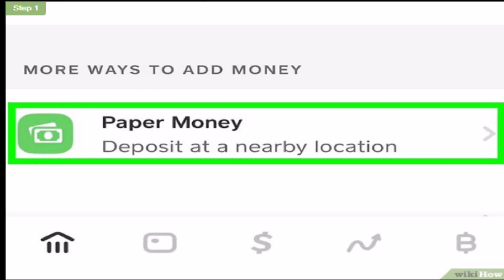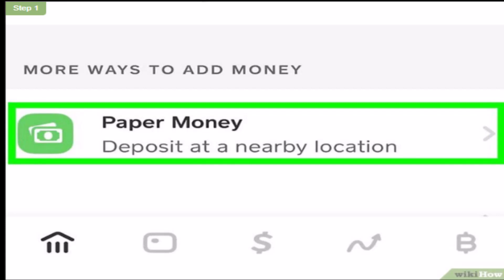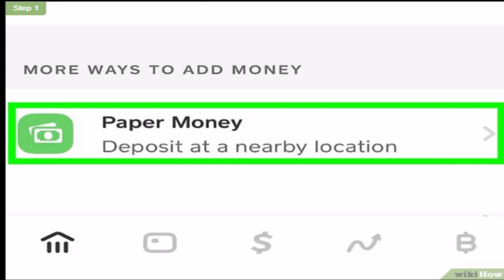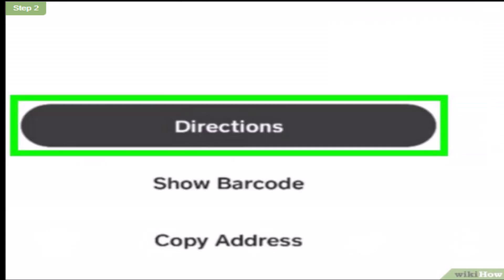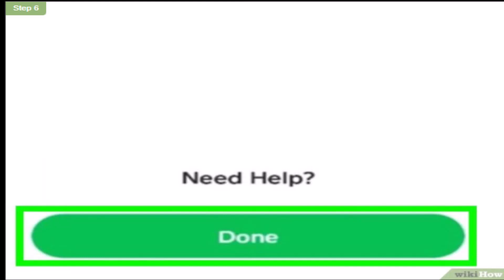Cash App How To Add Money - How To Add Cash Add Funds Deposit Money - Add Money From Debit Card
This video guides you in an easy step-by-step process to deposit Money or funds to Cash App Account.

Chapters / Timestamps
0:00 Intro
0:15 deposit Money.
0:53 Outro.